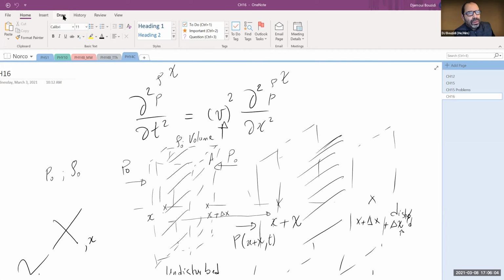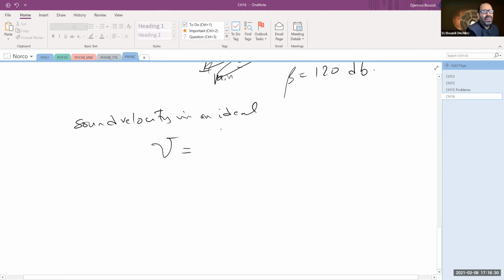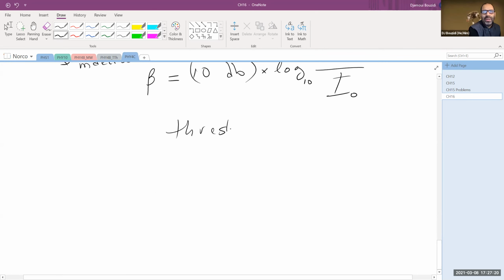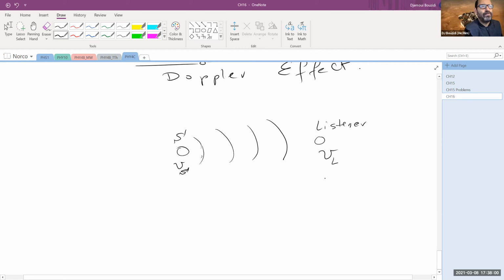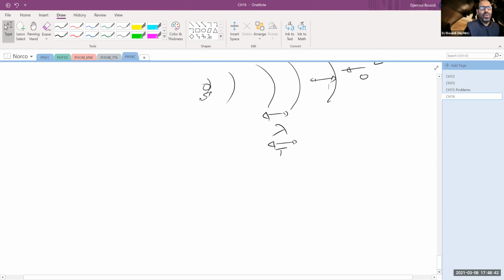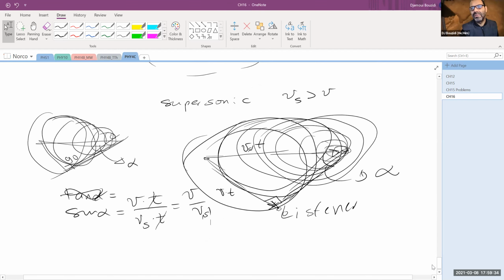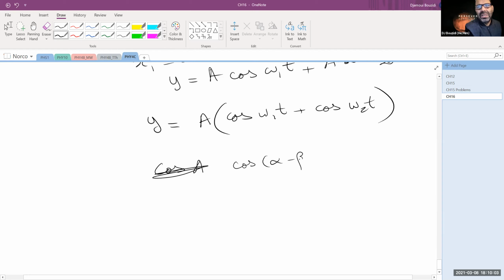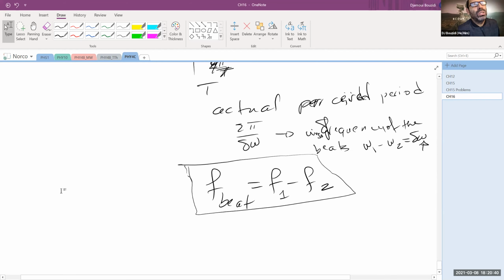PHY4C SP21 CH16 3-8 Live Session in Physics